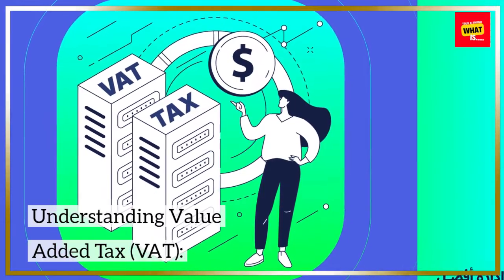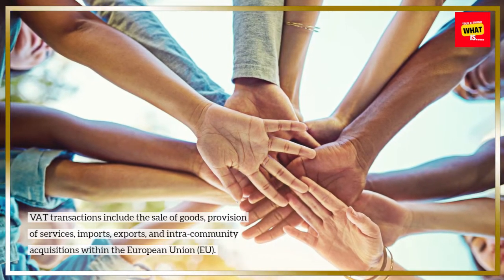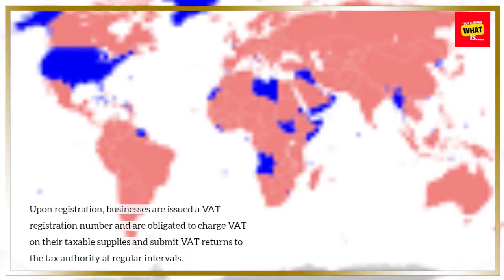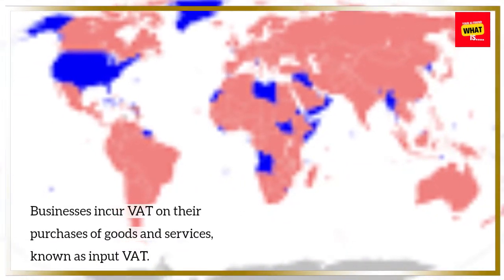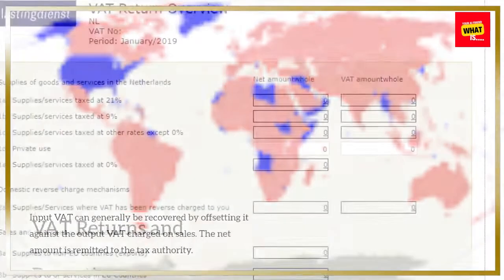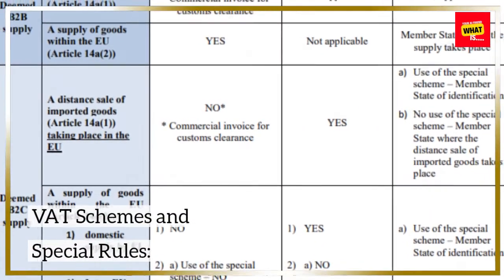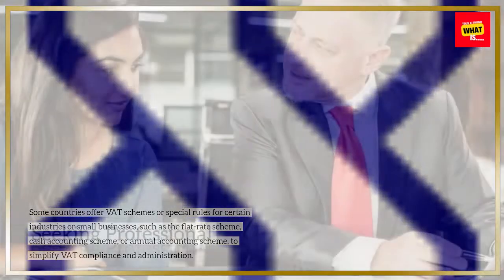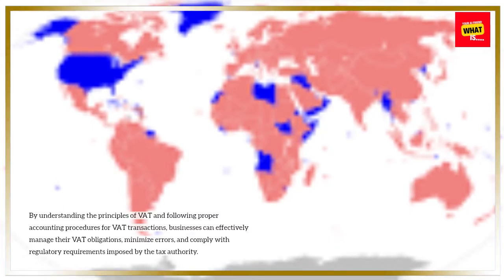What is Value Added Tax VAT, and How to Account for VAT Transactions?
Explore the concept of Value Added Tax (VAT) and learn how to account for VAT transactions accurately. This video provides insights and examples for VAT compliance.